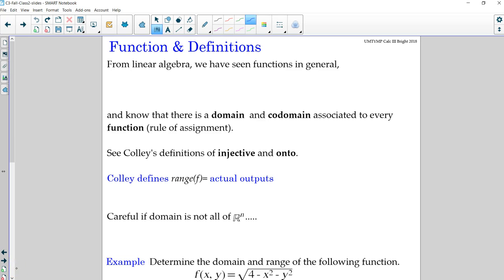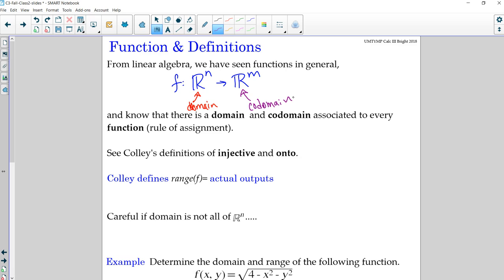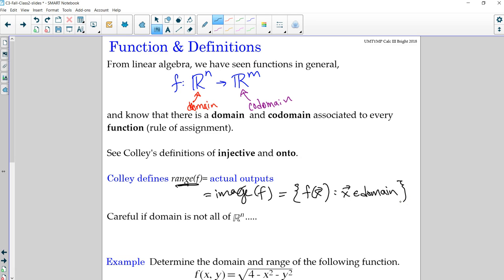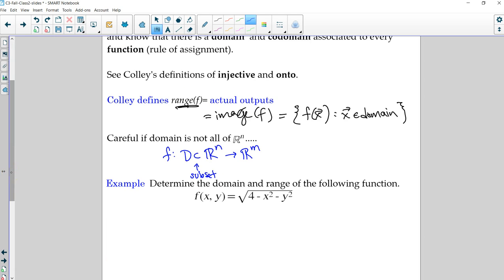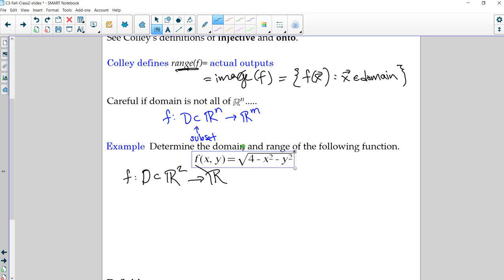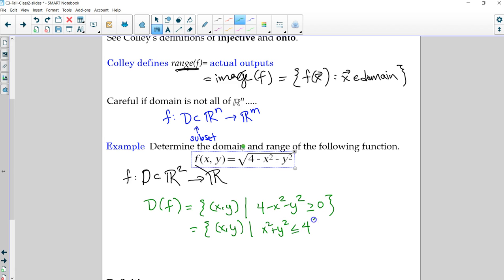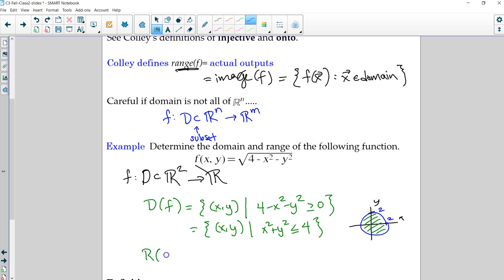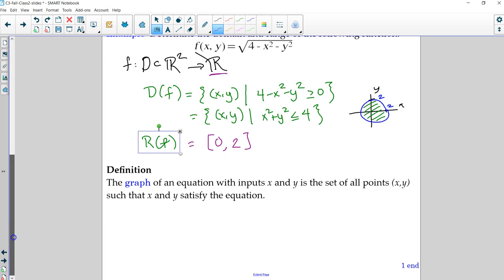2.1-1 Functions and Graphing